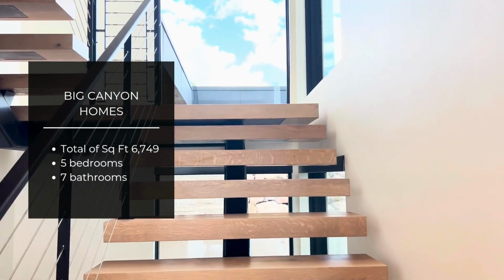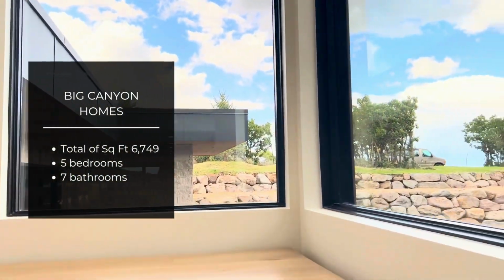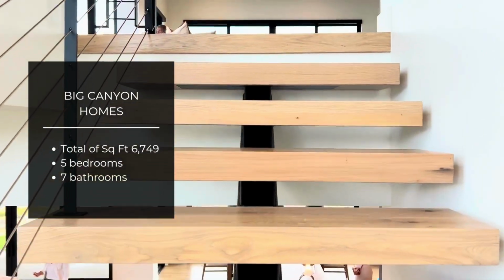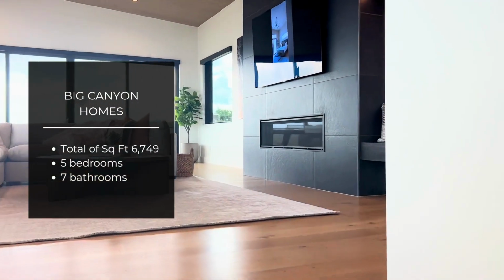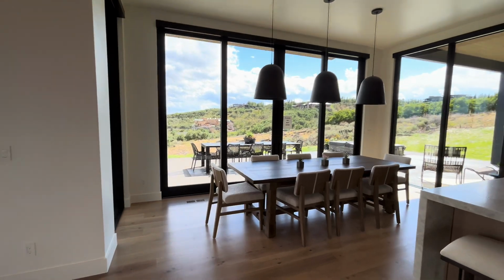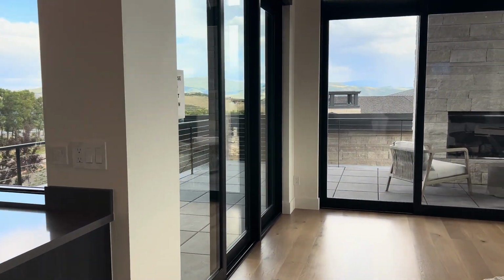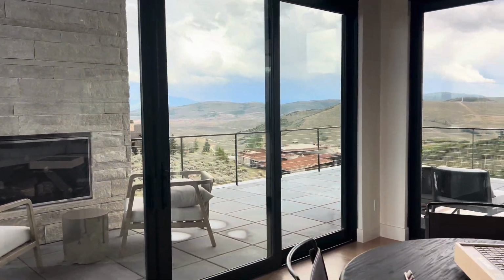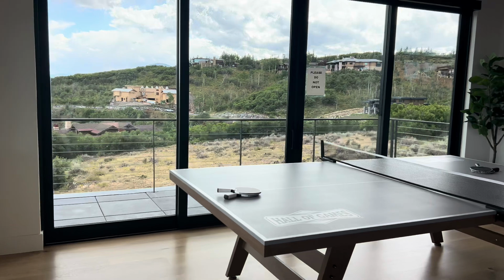Luxury Mountain Home Tour in Park City’s Promontory | Stunning Big Canyon Homes Property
Luxury Mountain Home Tour in Park City’s Promontory | Stunning Big Canyon Homes Property  || Living in Salt Lake City Utah with Laura

Explore this luxury mountain home in the exclusive Promontory neighborhood of Park City, Utah! This stunning 6,800 sq. ft. home built by Big Canyon Homes features breathtaking mountain views, 5 spacious bedrooms, and 7 bathrooms. Step inside to experience a modern, open floor plan filled with natural light from floor-to-ceiling windows. The chef’s kitchen is equipped with high-end appliances, while the outdoor entertaining area is perfect for relaxing and enjoying the scenic beauty of Park City.

✨Property Information:

*️⃣ Build: Big Canyon Homes
*️⃣ Bed: 5
*️⃣ Bath: 7
*️⃣ Sq.Ft : 6,749

✨Key Features:

*️⃣  Gorgeous mountain views
*️⃣  Sleek modern kitchen with high-end appliances
*️⃣  Expansive outdoor entertaining area
*️⃣  Spacious living and dining spaces filled with natural light

I love the oversized windows and the outdoor entertaining space!

✨✨✨Thinking About Moving to Park City, Utah? Whether You're Relocating or Building in Park City, We've Got the Information You Need!

✨✨✨Explore Top Utah Cities:Salt Lake City, Kaysville, Park City, and More. Whether You're Living, Relocating, Building, or Moving to Utah, We’ve Got You Covered!

Looking for More Insights on Utah Real Estate? Discover Expert Tips and Market Trends

👉🏼 Explore Utah's Dream Homes:

💎 Parade of Homes: Explore the Latest Trends and Innovations in Utah Home Design | Utah Parade of Homes
💎 Home Tours: Explore Stunning Utah Properties Inside and Out | Utah Home Tours

👉🏼 Become a Real Estate Master:

💎 For Real Estate Agents: Elevate Your Skills and Grow Your Business | @UtahHomesLaura

🏘️ Let Laura guide you to your dream home!

🏠 Looking to Buy, Sell or Invest Utah?
🏆Brokered by Fathom Realty (Union Park) - LauraRosqvist - Utah Real Estate Agent